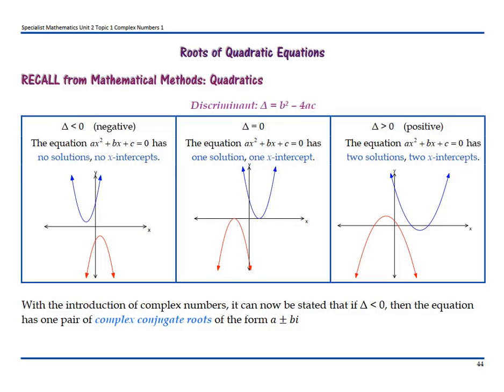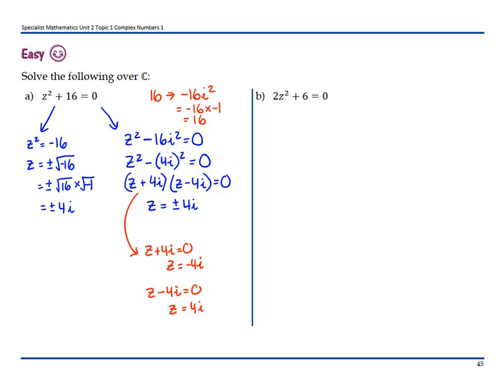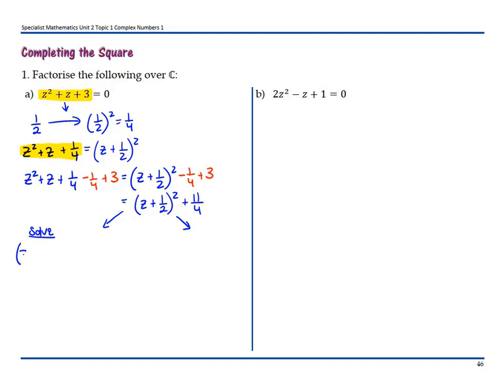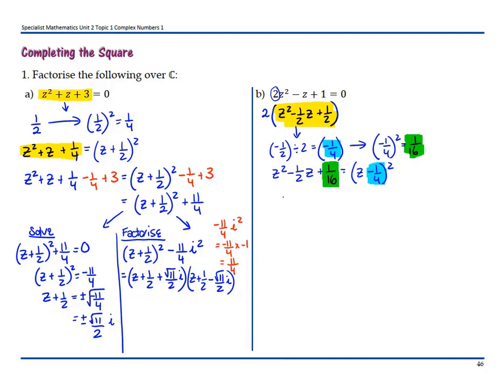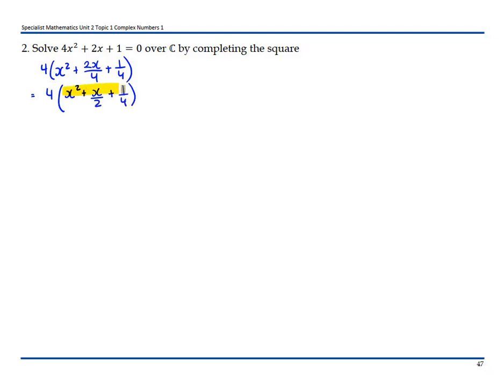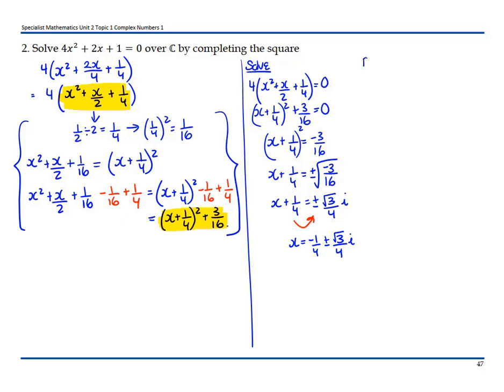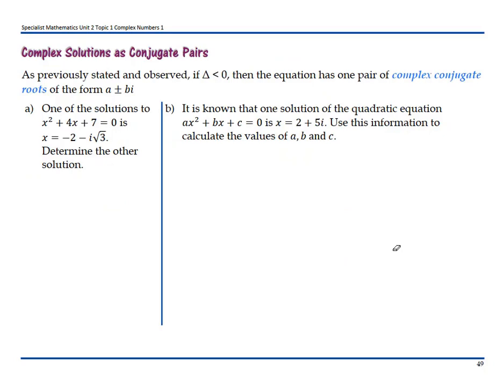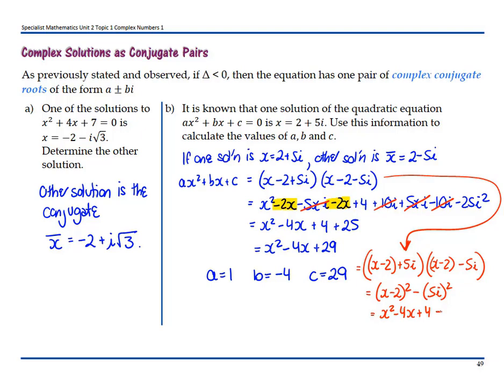(Complex) Roots of Quadratic Equations